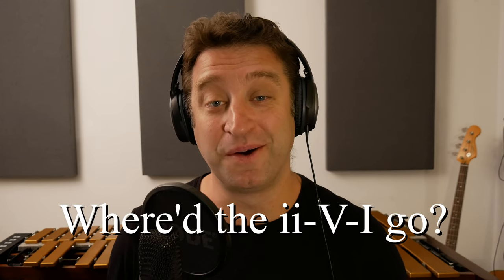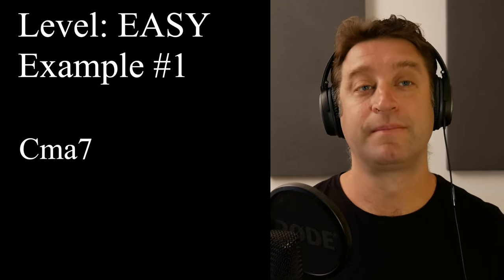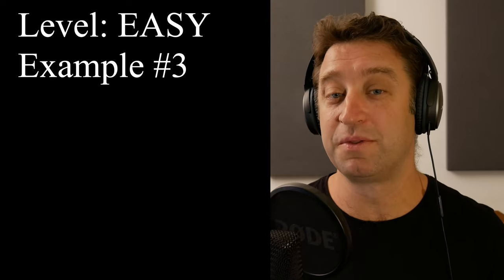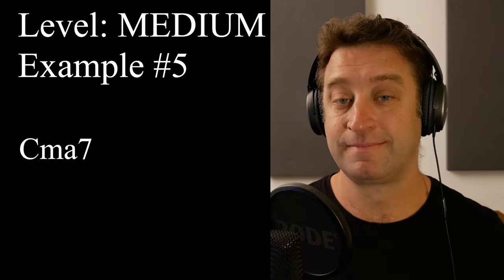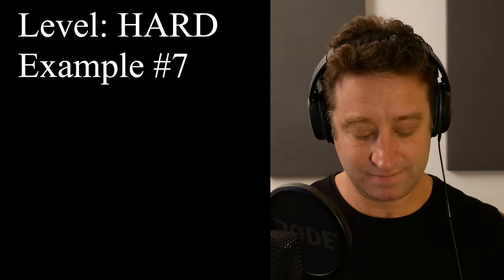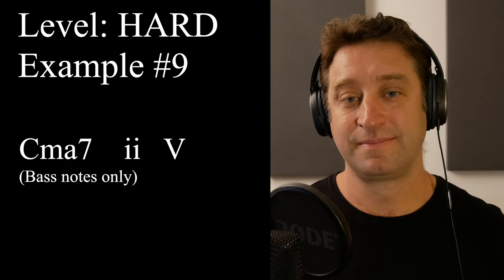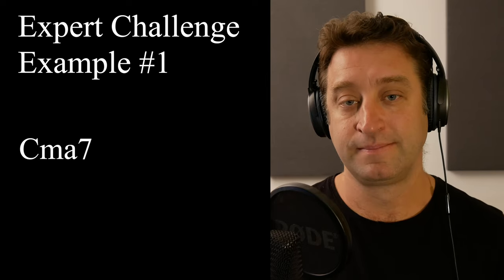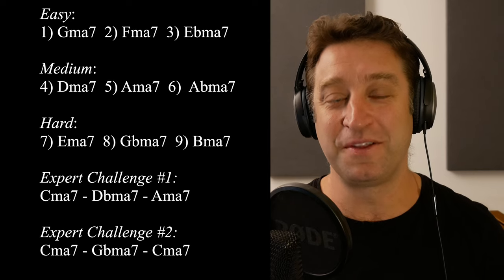Jazz Ear Training Games | Where'd The ii-V-I go?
Ear Training is something that many people simply forget to practice - but it's SO important! It's the gateway to becoming a better musician.  Without good ears, you can only go so far.  But it's also sometimes overwhelming - so I've come up with simple games with students over the years, as a way to combine ear training with playing and most importantly - reacting in real time.

Here's the table of contents:
0:00 How It Works
0:46 Level 1: EASY
2:19 Level 2: MEDIUM
4:02 Level 3: HARD
5:27 EXPERT CHALLENGE :)
7:07 How did you do?

Explanation of the "categories":
Easy -  Gma7, Fma7, Ebma7, Bbma7
Medium - Dma7, Ama7, Abma7
Hard - Dbma7, Ema7, Gbma7, Bma7

Each of these keys is rated on a difficulty scale based on my own personal feelings of which ones are harder to hear (for me).  Obviously you might disagree with this, but that’s OK! I just assume that everyone hears and remembers pitch a little differently.

For whatever reason, when starting in the key of C, I can hear modulations to G, F, Eb and Bb quite easily without thinking or counting steps too much, so I’ve labeled those as “easy”.

Modulations to D, A or Ab are a bit harder (so I’ve called those “medium”) and usually require knowing some jazz tunes that use them - this helps to keep the sound in your mind’s ear.  Lady Bird is a great song for remembering the ii-V-I to Ab from C major.  I could have also put the B major in the medium category, simply because it’s pretty easy to hear the half-step root movement from C major to C# minor (the ii in the ii-V-I).

Alas, I think Db, E, Gb and B are the hardest to instantly recognize without doing some sort of mental calculation to find the connection.

Vibraphone Mallets
Zoom H4 Recorder
Rode M5 Condenser Microphones
PreSonus AudioBox 96 USB Studio
Fender Squier Precision Bass